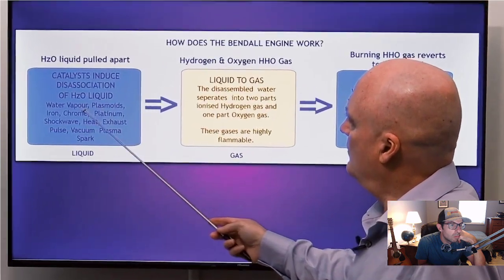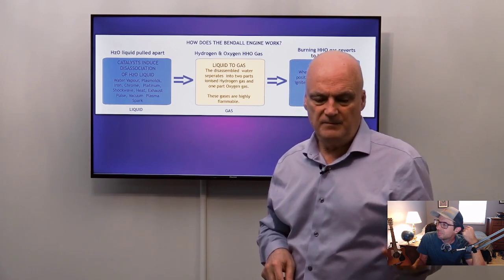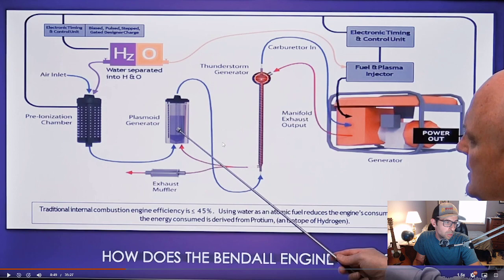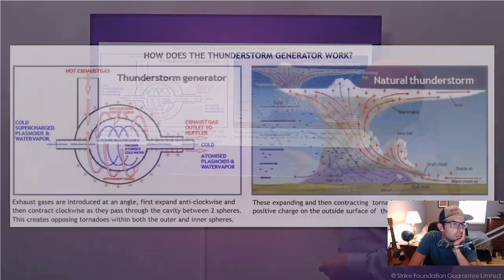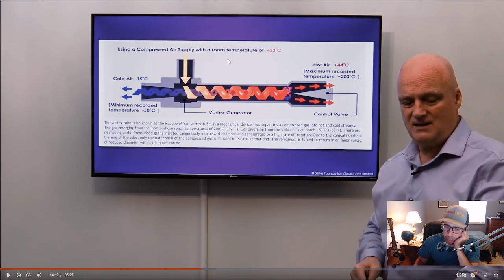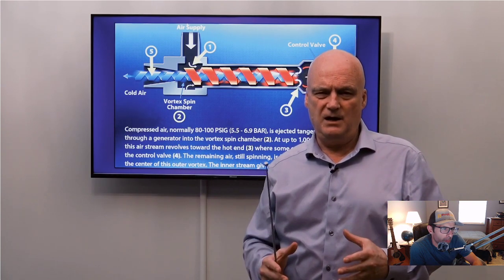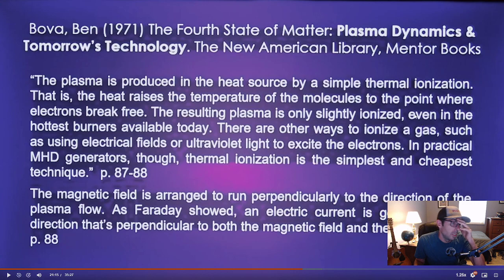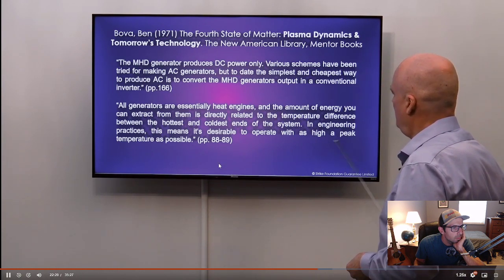Reaction | The Malcolm Bendall Lectures, Section 11A - a